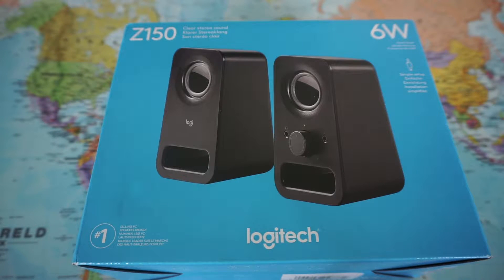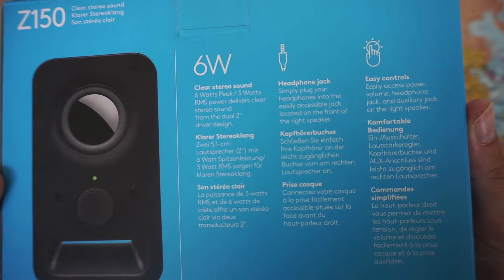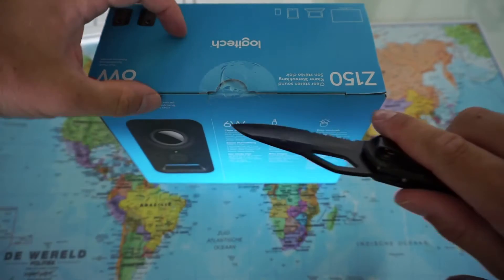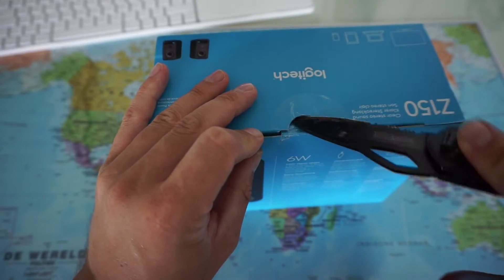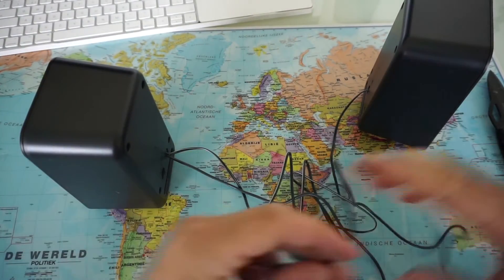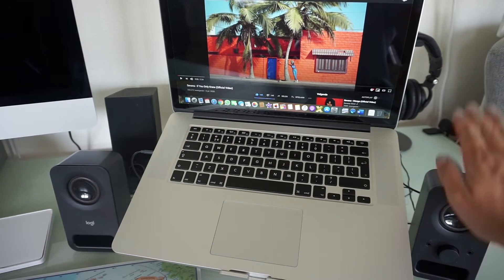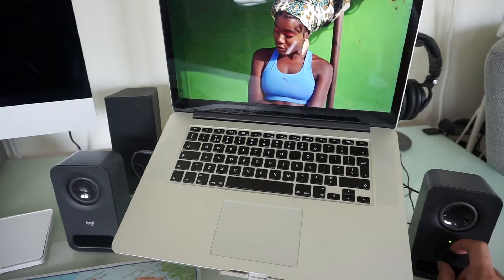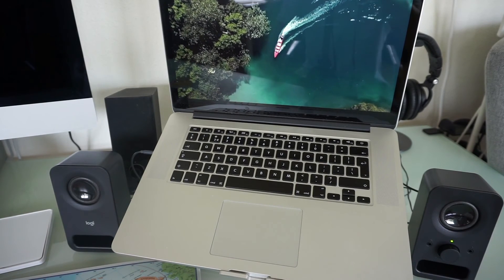Unboxing and Testing the Logitech Z150 2.0 Speakers: $30 Laptop/Computer Speakers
Link to the item*: